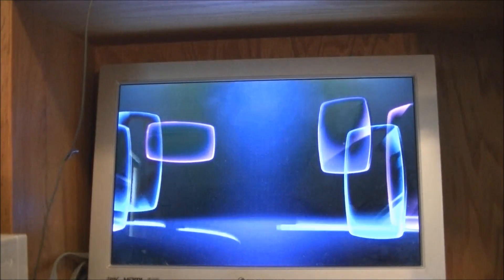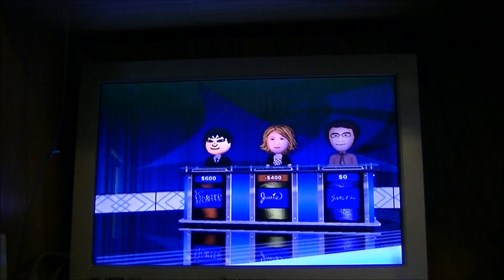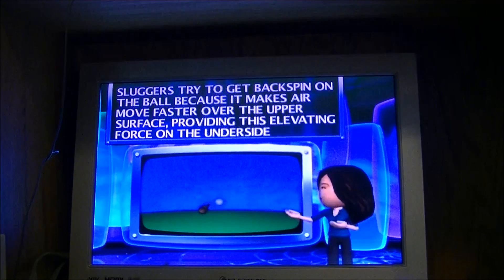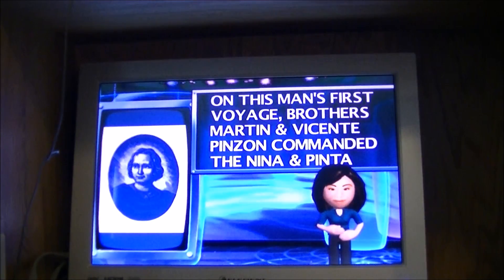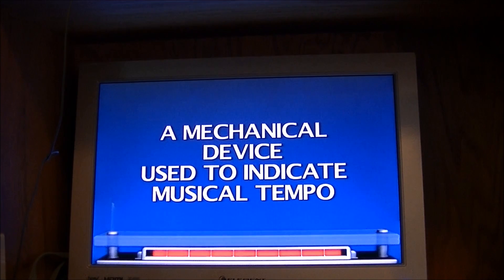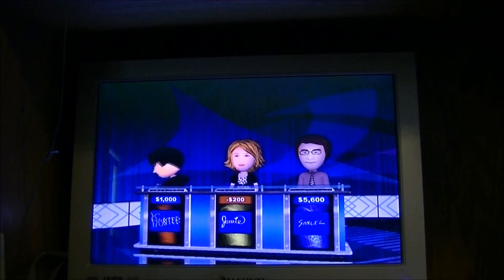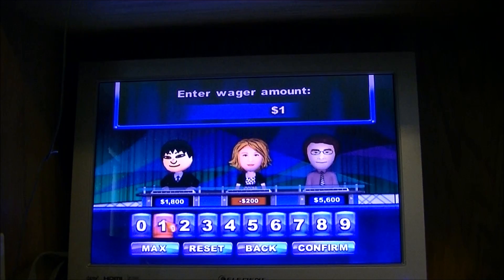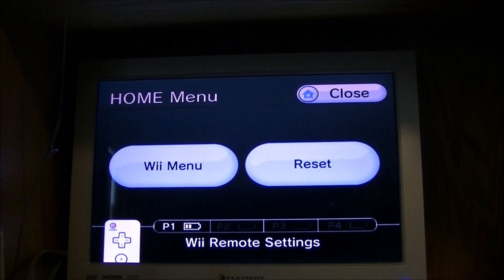Jeopardy! Wii Sunday Gameplay #1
As you know, I finally have my first Jeopardy! game for the Nintendo Wii. So I decided to do a gameplay on-camera for the very first time (I'm telling you now). Would I win the game on my very first try? Watch to find out.